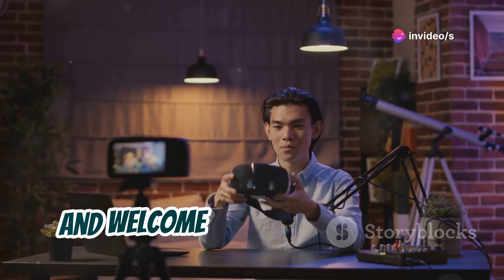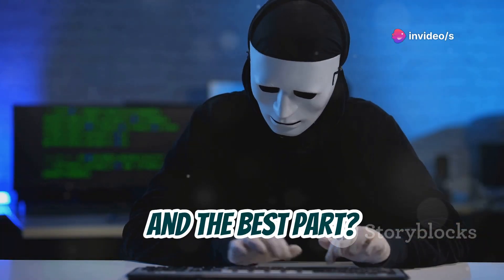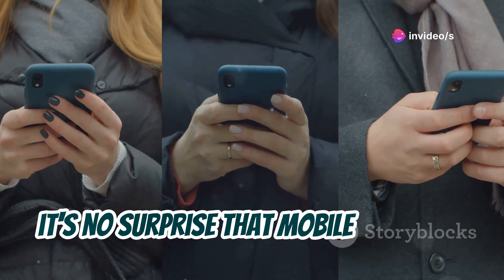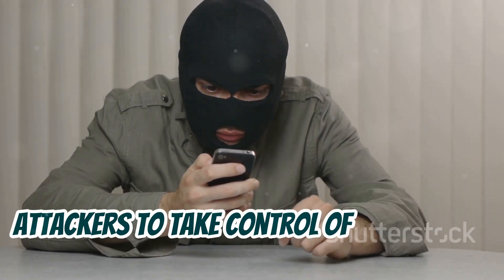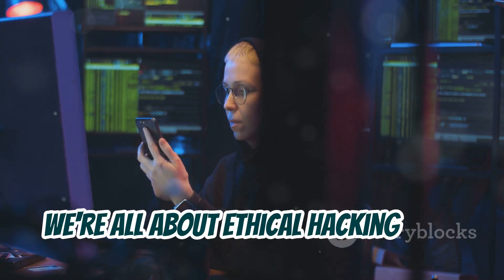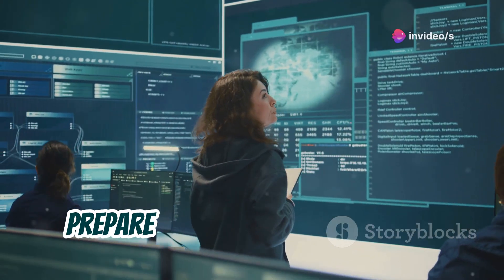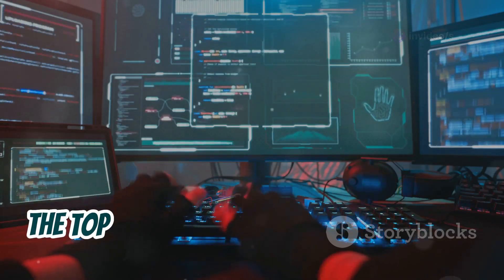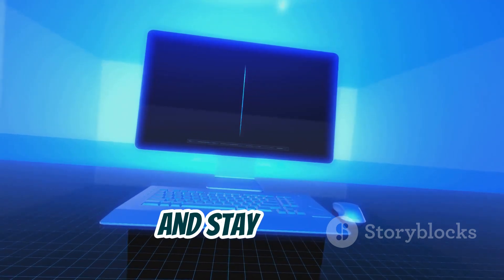Top 10 New Hacking Tools in Kali Linux 2024 | Top 10 Pro HACKING TOOLS in KALI Linux You Must Know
Dive into the world of ethical hacking with our comprehensive guide on the top ten new tools in Kali Linux for 2024! Discover AAmass, AndroBugs, ArchiveBox, and more as we explore how these advanced tools enhance penetration testing, uncover hidden vulnerabilities, and improve security. Learn about crucial tools like Bettercap for network attacks, DNRecon for DNS insights, and IAM Pesque for securing AWS environments. We also cover tools like AppLeaks for code repository security and Masscan’s unmatched scanning speed. This video is a must-watch for ethical hackers and cybersecurity enthusiasts looking to stay ahead in 2024.

1. Top 10 Exploiting Tools for Beginners
2. Ethical Hacking Tools for Beginners
3. Web Application Hacking Tools
4. Bug Bounty Hunting Tools
5. Penetration Testing Tools
6. Vulnerability Scanning Tools
7. Cybersecurity Tools for Beginners
8. Hacking Tutorials for Beginners
9. Hacking Tools Demonstration
10. Beginner's Guide to Hacking Tools

1. Top 10 exploiting tools
2. Ethical hacking
3. Web application hacking
4. Bug bounty hunting
5. Penetration testing
6. Vulnerability scanning
7. Cybersecurity
8. Hacking tools
9. Hacking tutorials
10. Beginner's guide

1.
2.
3.
4.
5.
6.
7.
8.
9.
10.